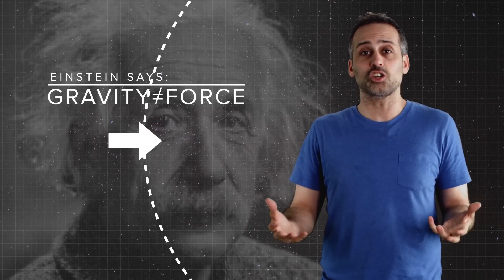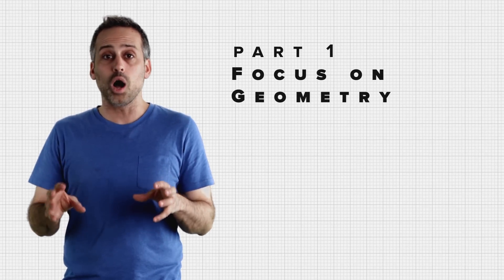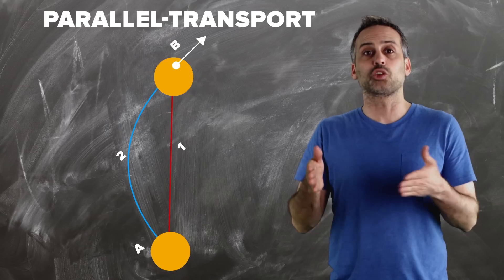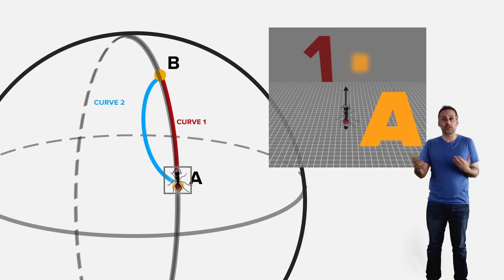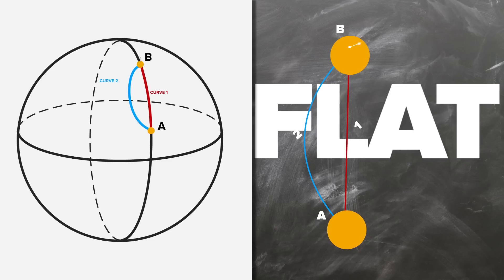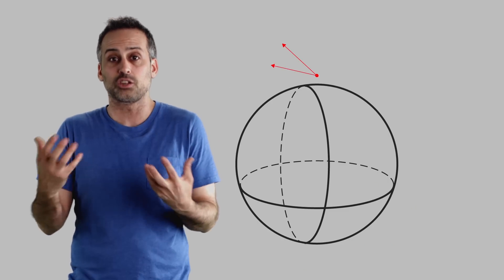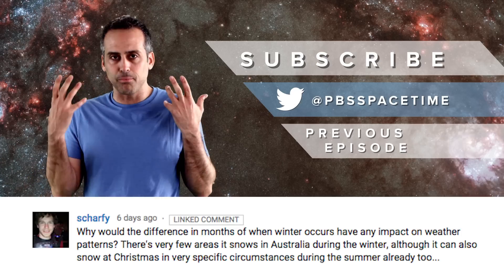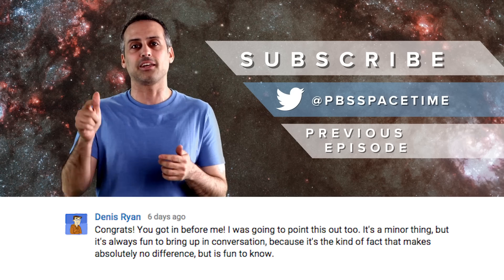Can a Circle Be a Straight Line?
General Relativity! Spacetime! And... Curved Lines? On this week's episode of Spacetime, Gabe talks about what it actually means for a line to be straight so we can better understand what we mean by the idea of "curved Spacetime". This is Part One of our series on General relativity, so be sure to check it out!

Extra Credit:
Visualizing parallel transport and geodesics on a sphere: